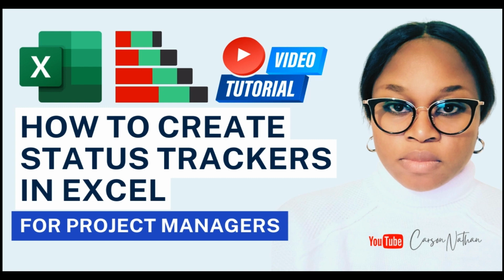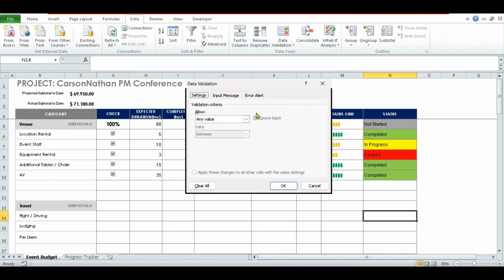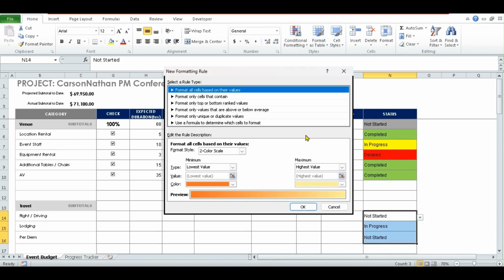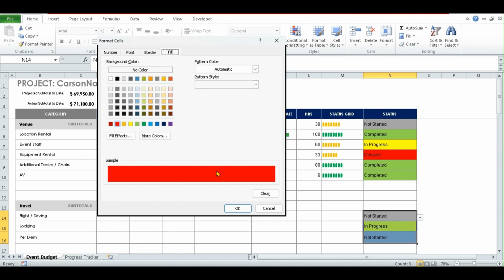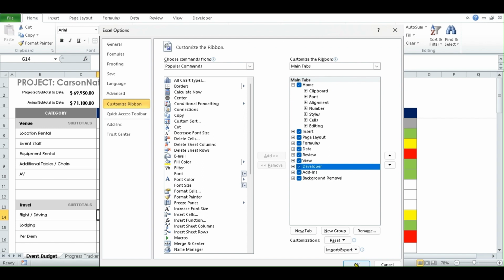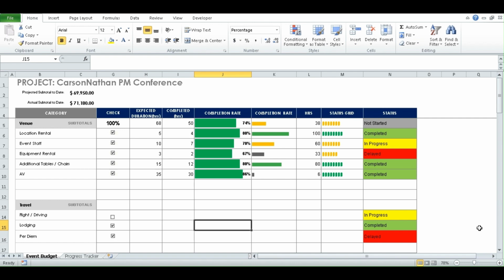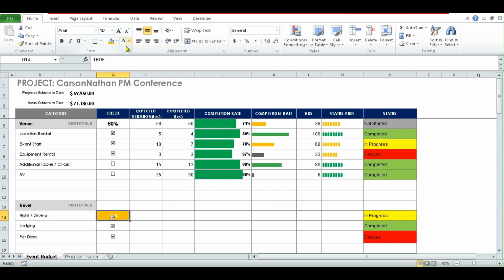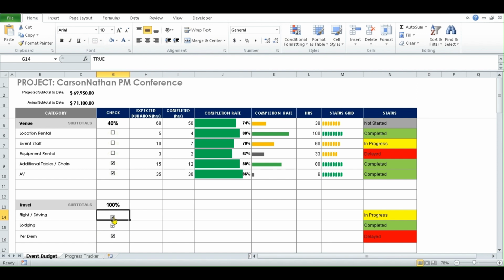How to create Status Trackers in Excel - Part 1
In the fast-paced world of project management, staying on top of your project's progress is key to success. In this comprehensive Excel tutorial, we'll show you how to leverage the power of conditional formatting to create visually stunning and highly informative project status reports.

🚀 **Why Conditional Formatting?**
Imagine having a real-time visual dashboard that automatically highlights task statuses, priorities, and critical milestones. With Excel's conditional formatting, you can transform your static data into a dynamic masterpiece that communicates the project's health at a glance.

📊 **Visualize Your Progress**
Learn how to apply eye-catching color schemes, data bars, and icons that instantly convey progress, deadlines, and bottlenecks. Whether you're managing a team, a department, or an entire organization, these techniques will make your reports stand out and keep everyone informed.

📅 **Stay Ahead of Deadlines**
Discover the magic of countdowns and dynamic date highlighting. Watch as we unveil a simple trick to ensure that your impending deadlines are impossible to miss, helping you proactively manage your team's workload and deliver results on time.

📈 **Interactive Insights**
Go beyond static tables and explore how to create interactive charts and graphs that dynamically update as your project evolves. Uncover hidden trends, analyze resource allocation, and make data-driven decisions that drive your project towards success.

🤝 **Collaboration and Sharing**
Learn how to effortlessly share your beautifully formatted reports with stakeholders and team members. Excel's conditional formatting isn't just about pretty visuals – it's a powerful tool for effective communication and alignment.

🔗 **Resource Links:**
Find all the templates and resources mentioned in the tutorial in the video description. Elevate your project management game with our step-by-step guide to mastering conditional formatting in Excel.

Whether you're a seasoned project manager or just starting out, this tutorial is designed to empower you with the skills to create stunning status reports that captivate your audience and drive project success.

Don't settle for bland and boring status reports – revolutionize your project management approach with Excel's conditional formatting.